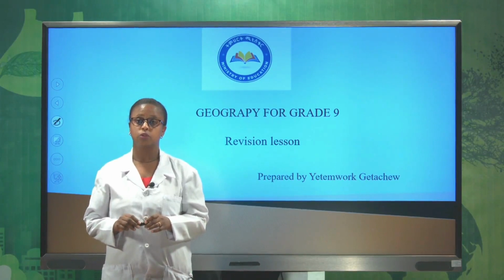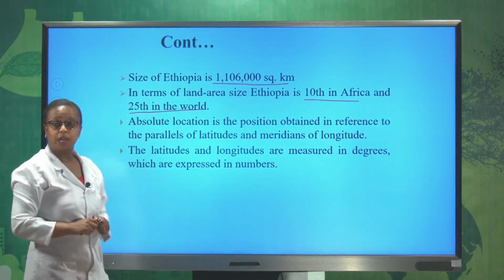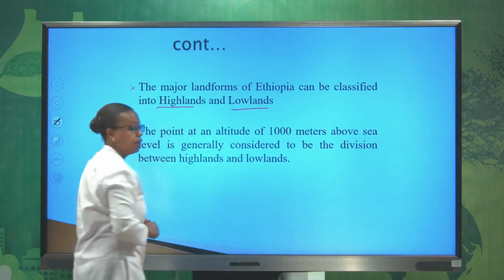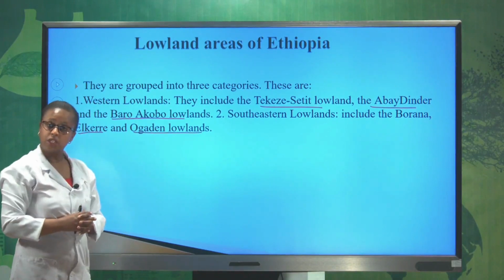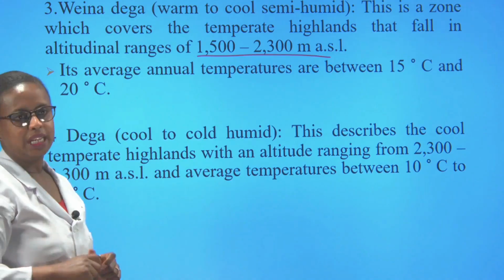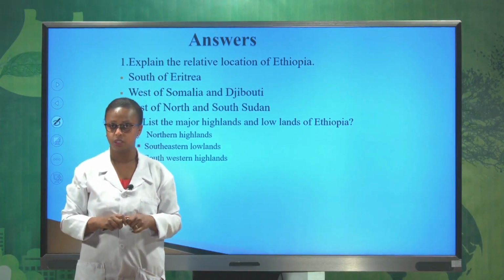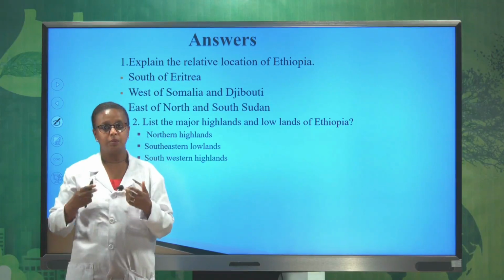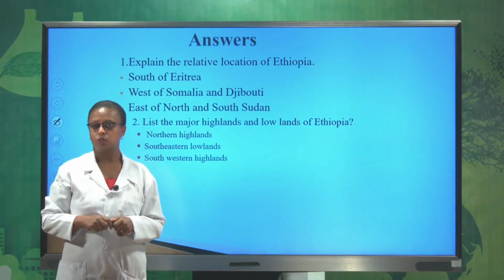Major natural regions of the earth Tropical Hot Zone ethiopia as part fo tropical zone